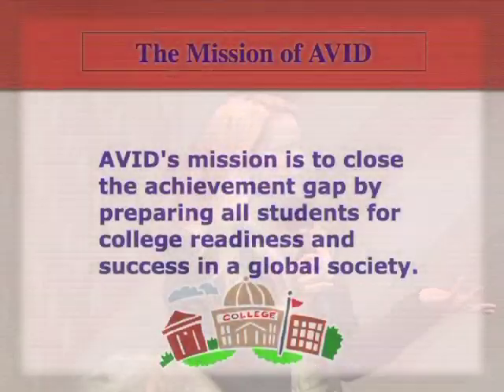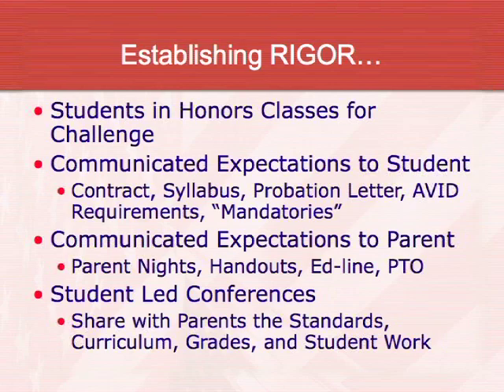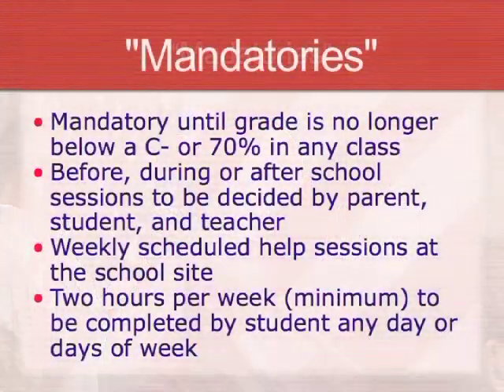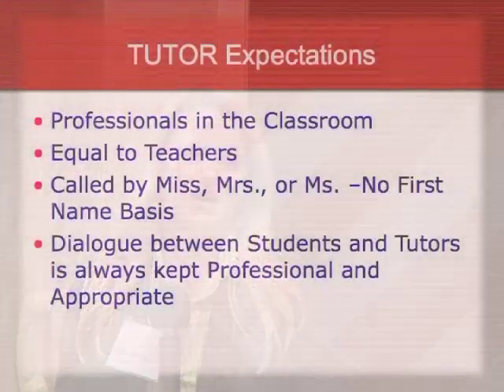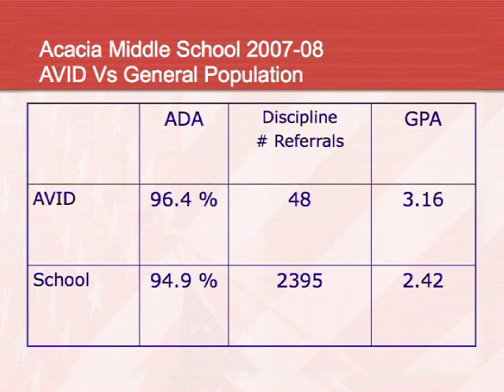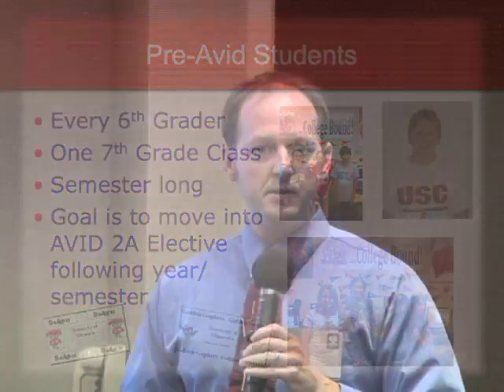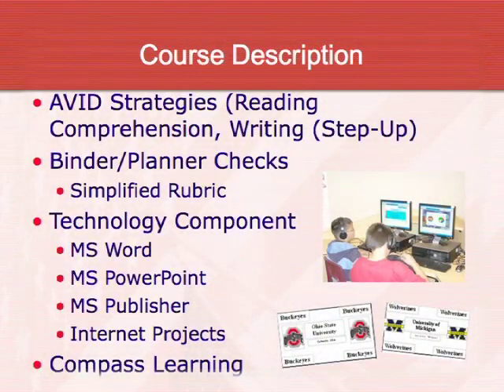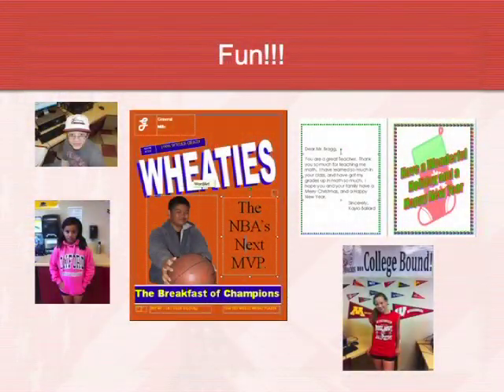Education Summit 2011: AVID Program Workshop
This workshop highlights the AVID Program at Diamond Valley Middle School in Hemet Unified School District.  This program has been recognized for many achievements during the past seven years.  Continuous training in AVID methodologies encourages staff to teach core and elective subjects with research-based strategies, thereby affecting students on a school-wide level.